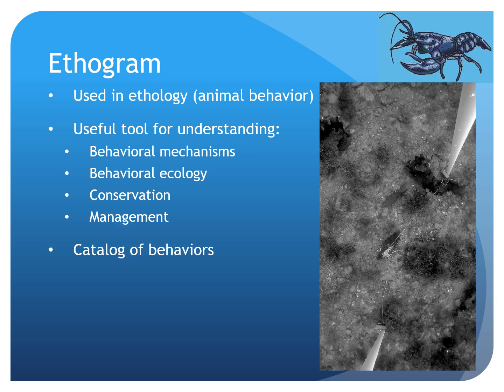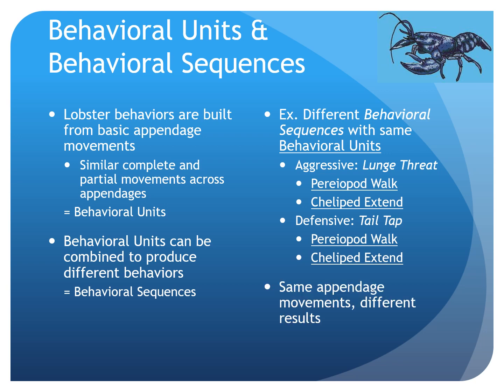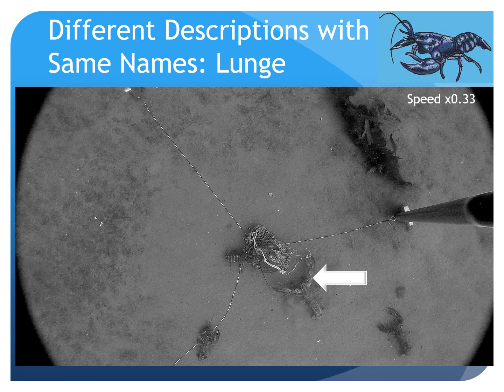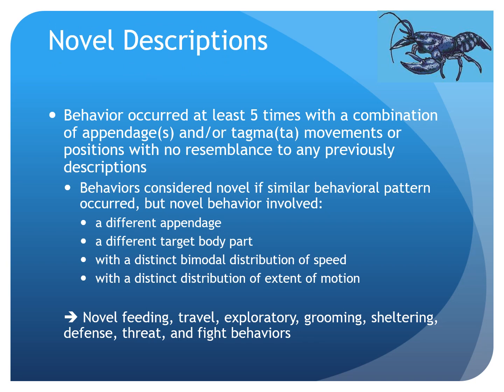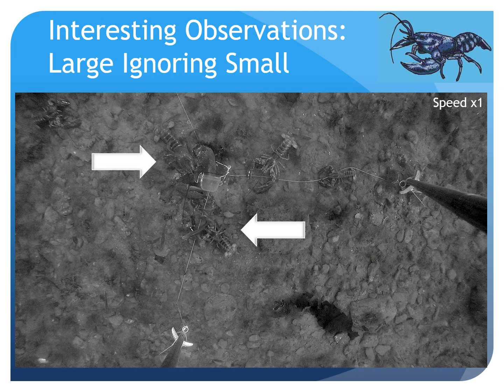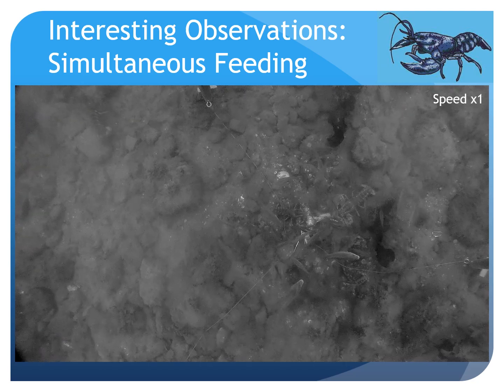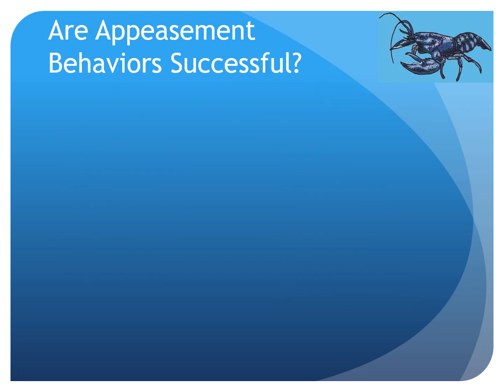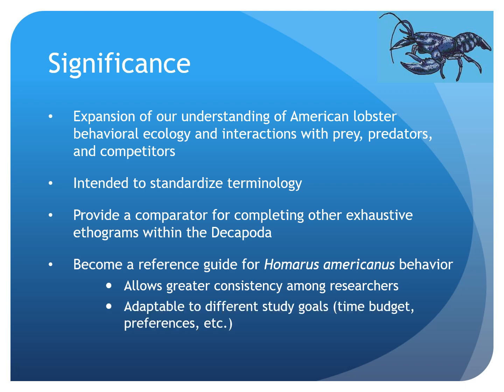Comprehensive Ethogram for the American Lobster Final Draft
Final version of defense presentation.